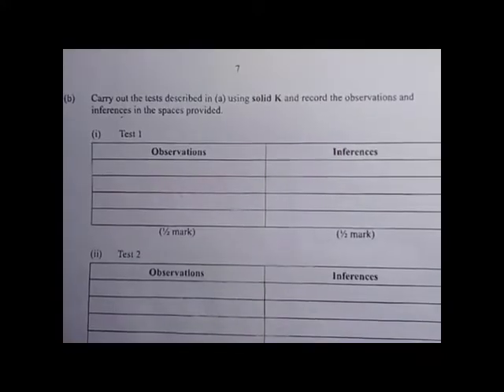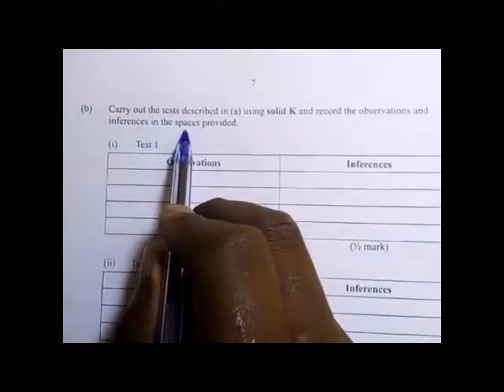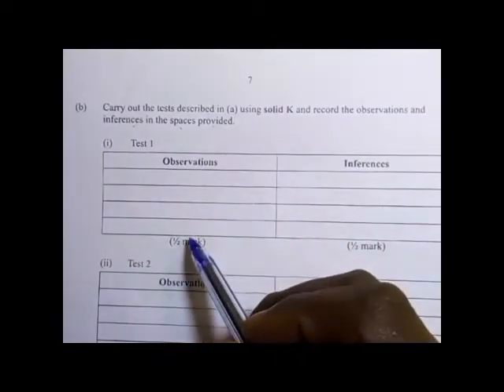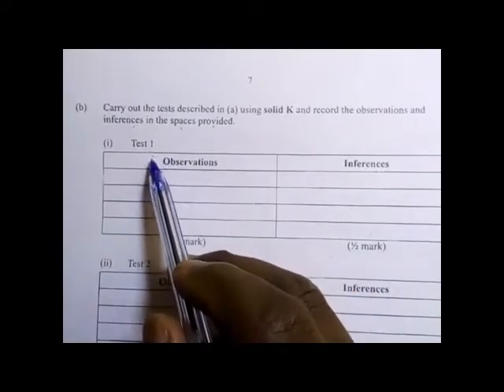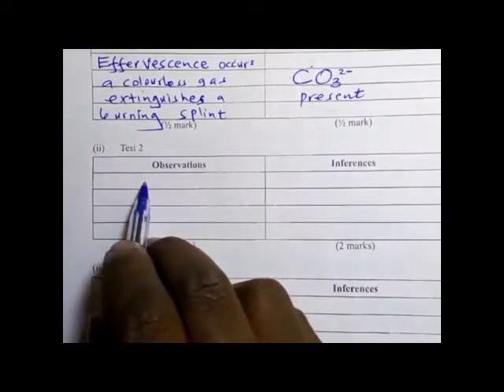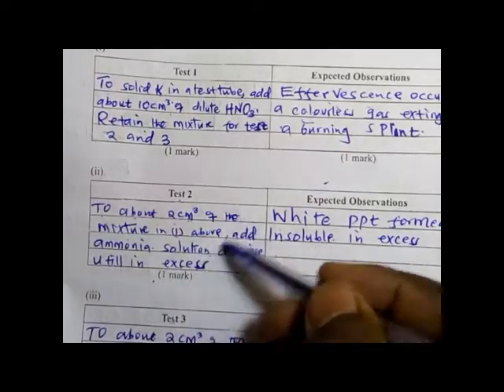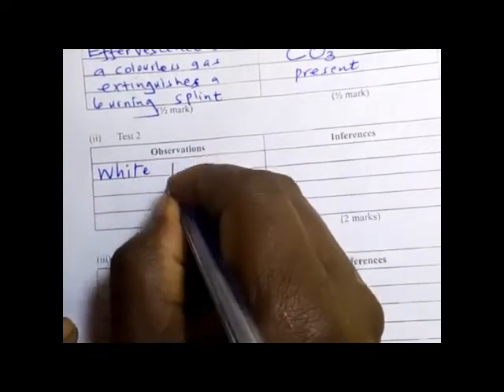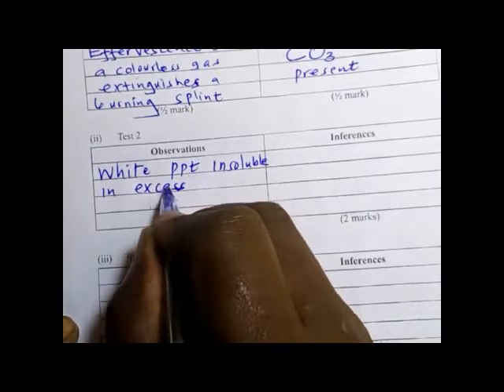CHEMISTRY KCSE 2017 PAPER 3 - QUALITATIVE ANALYSIS PART ONLY.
In this video we shall discuss 2017 chemistry QUALITATIVE ANALYSIS ONLY. This video is meant to help Learners as they prepare for their KCSE exams.  The Quality of the video may be poor but bear with me, In the Future, I promise you a good video quality. We are asking for well-wishers to buy us Video camera, so that we can continue to educate our people across the World.